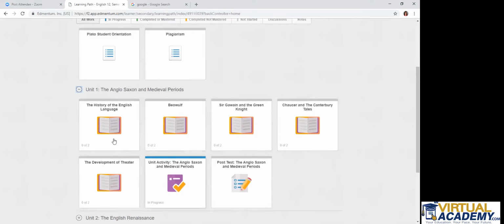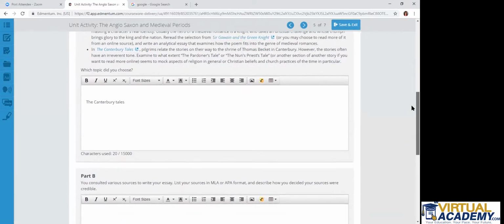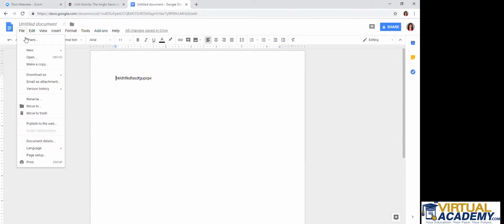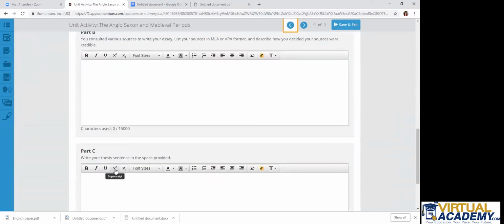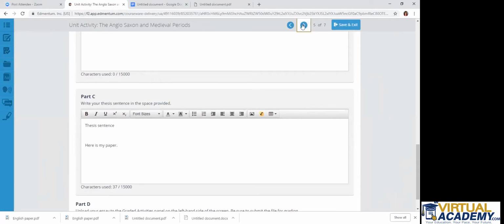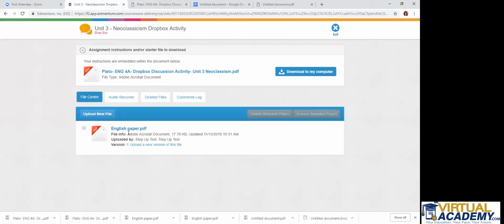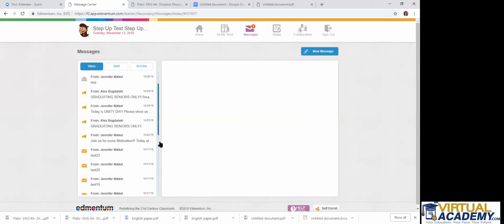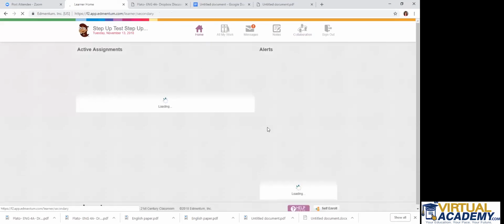Submitting Unit Activities In Edmentum | MVA Live Lessons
Mrs. Goodman teaches you how to submit unit activities within Edmentum.

Live in Michigan and need a high school diploma?